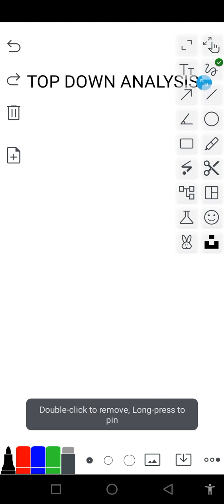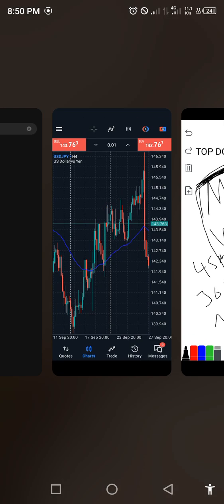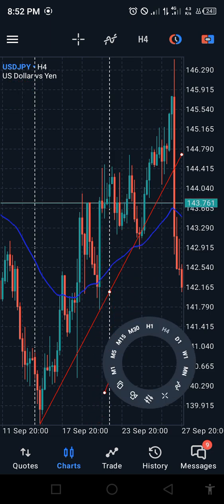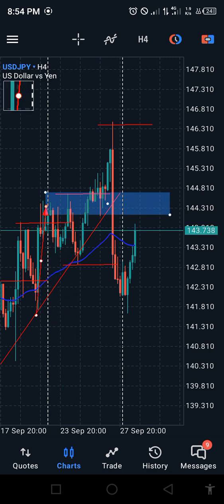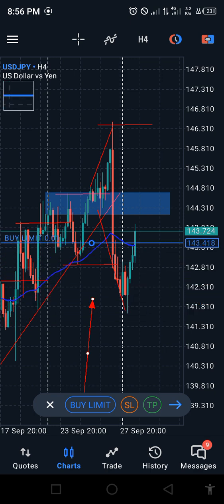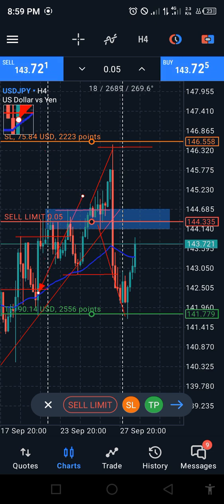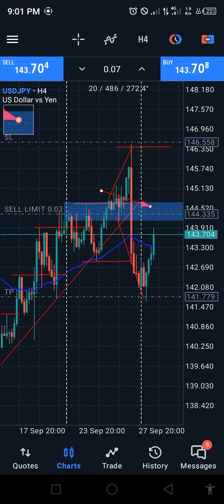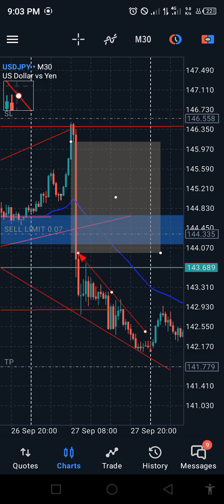TOP DOWN ANALYSIS and QUASIMODO SELL